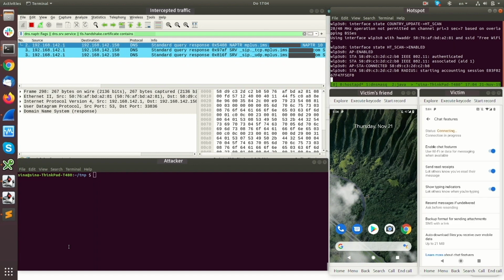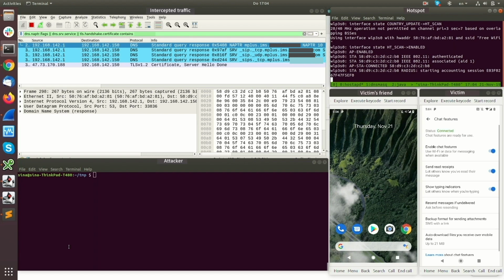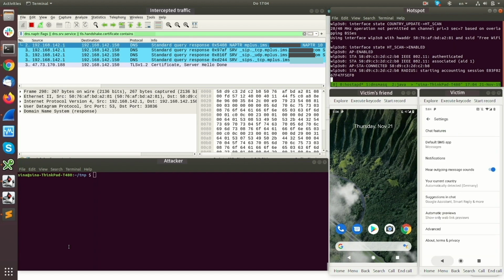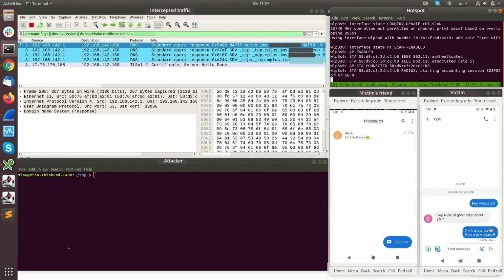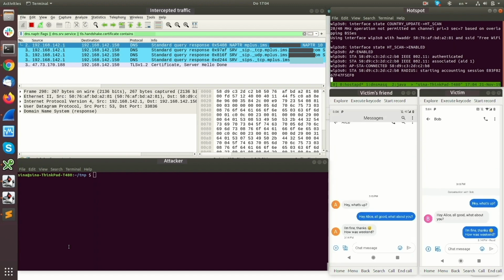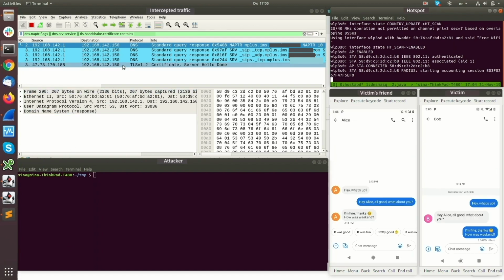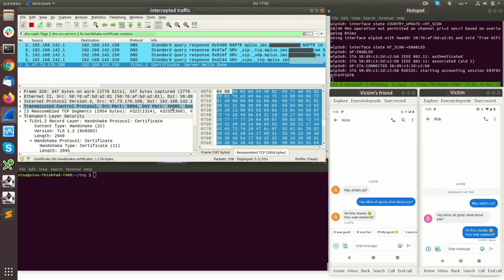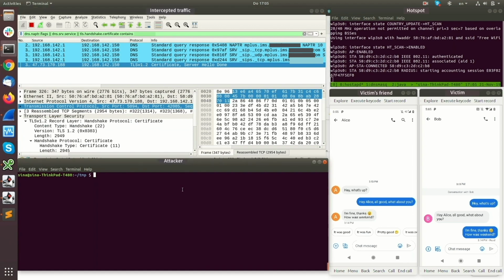RCS allows hackers to impersonate subscribers by spoofing their IP address